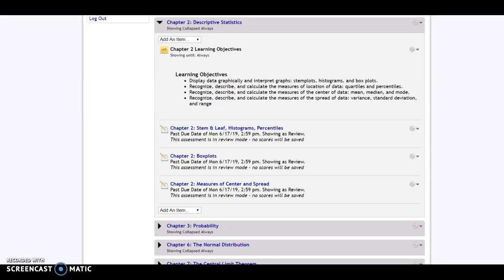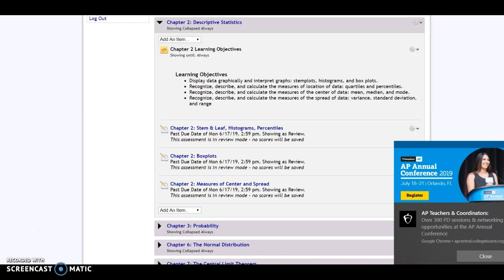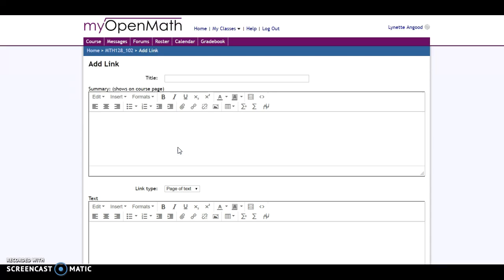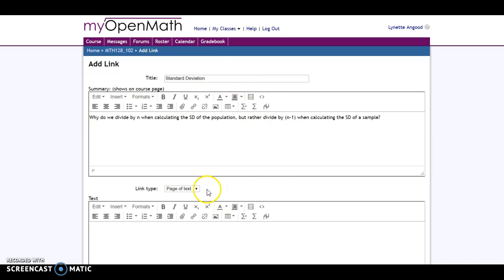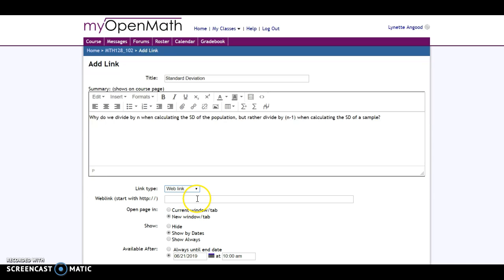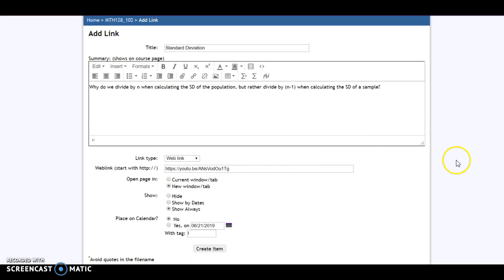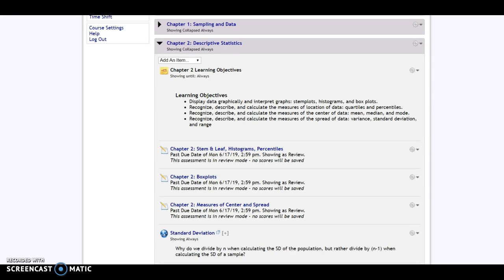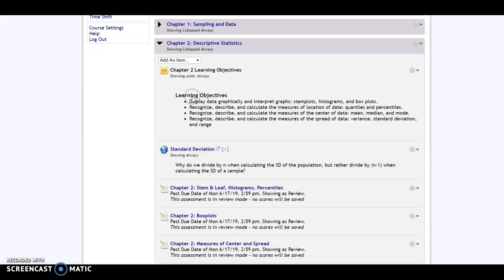Uploading a Video in MyOpenMath